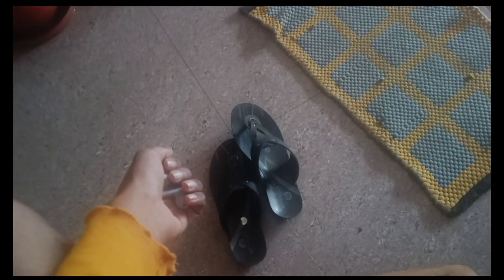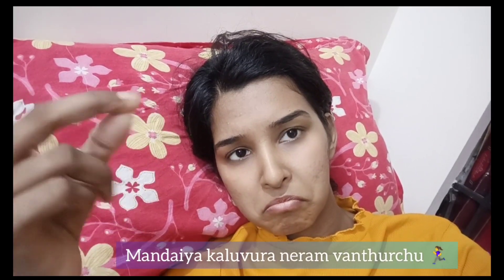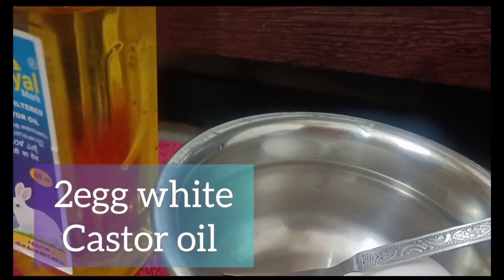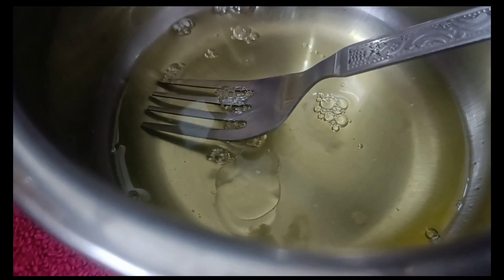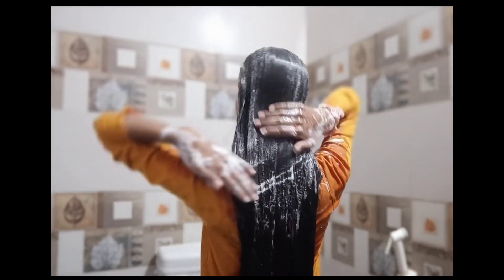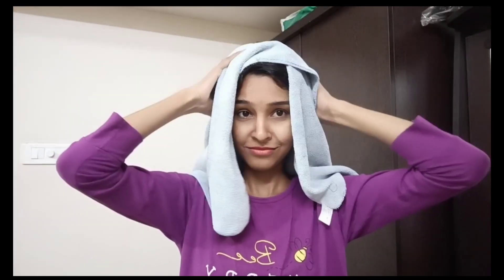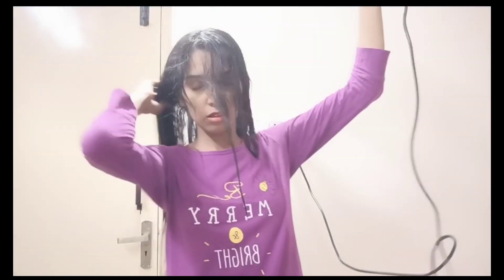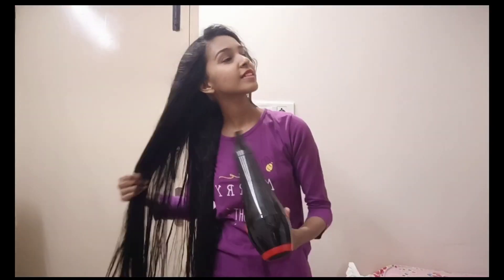💫Day in my life || After a long time i used my favourite Hair mask 😍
Hii drs😍❤️
🍁Be in touch --my instagram id

❤️🫂Thankyou ❤️